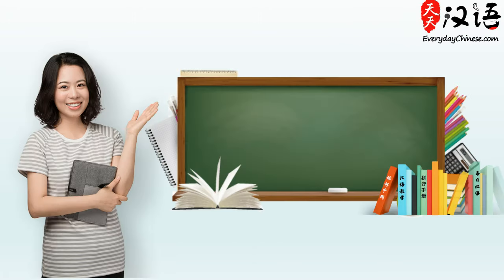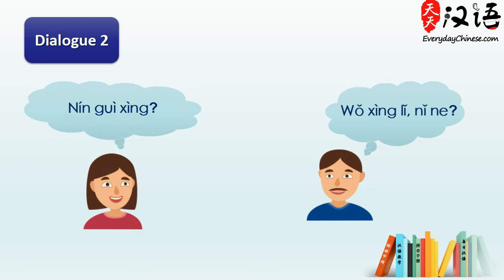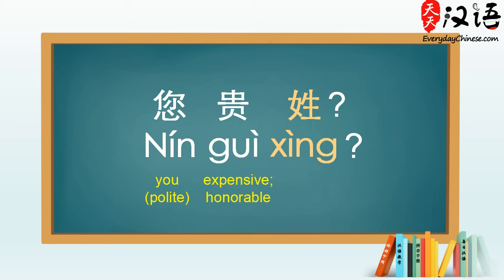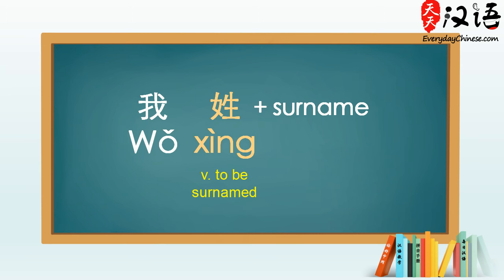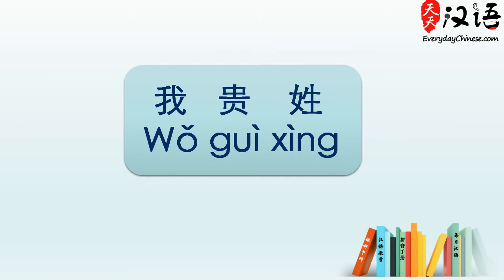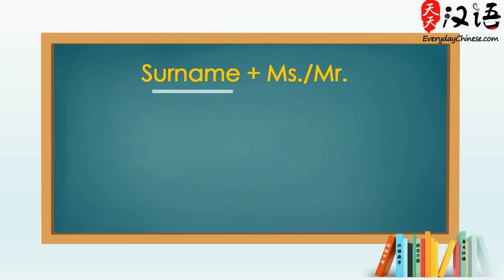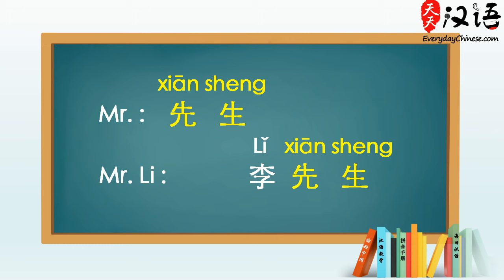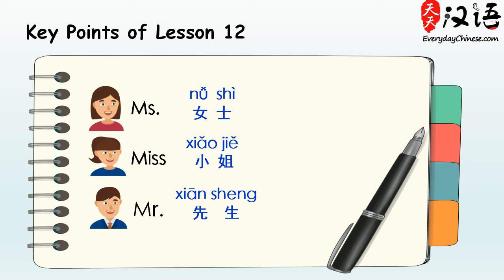(Free Chinese Lesson) DAY 12: What's your surname in Chinese? - ni xing shenme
In today’s lesson, we will learn how to ask one's surname so as to address him or her such as Mr. or Ms. so and so.